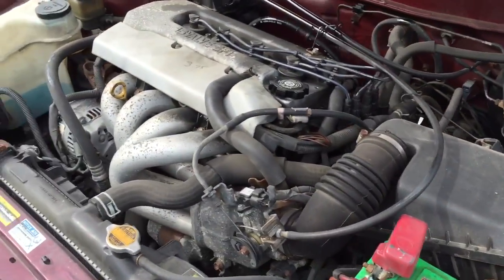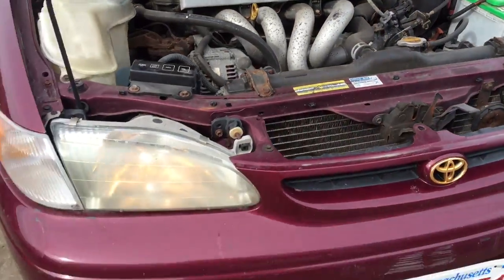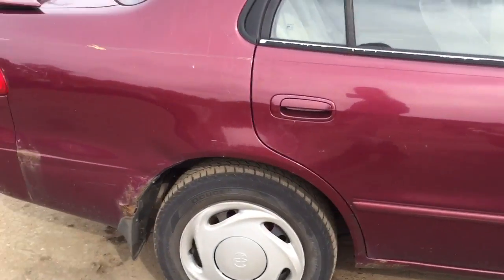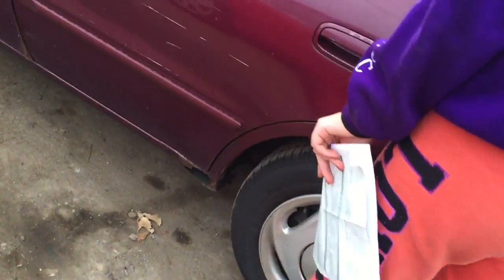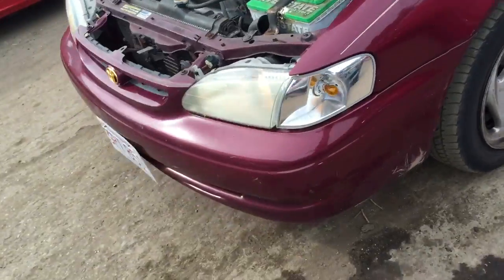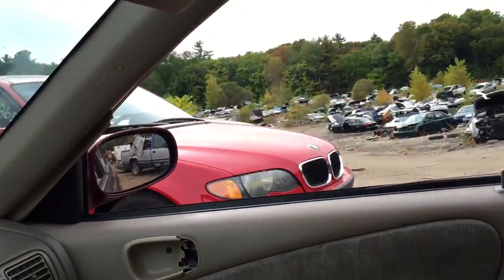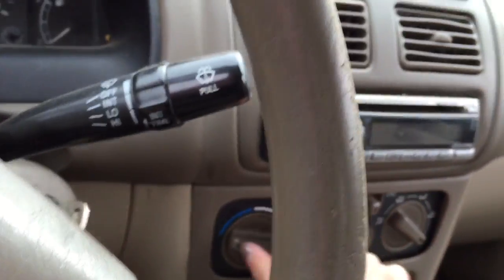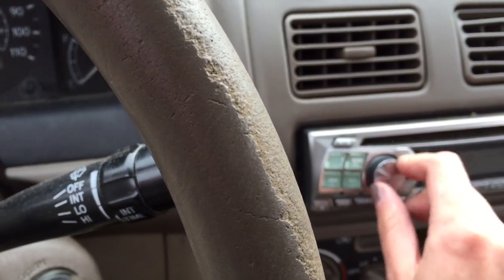Ak1797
1998 Toyota Corolla